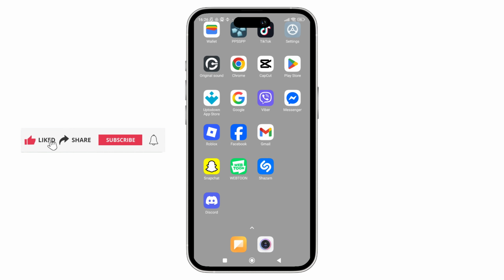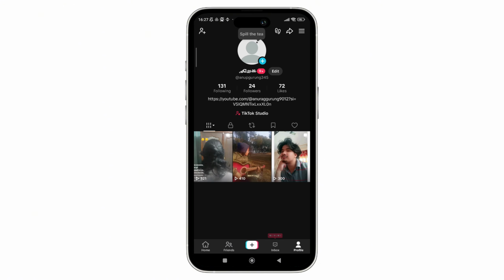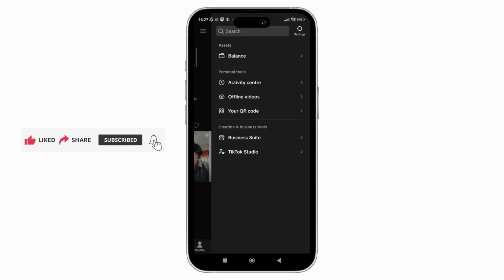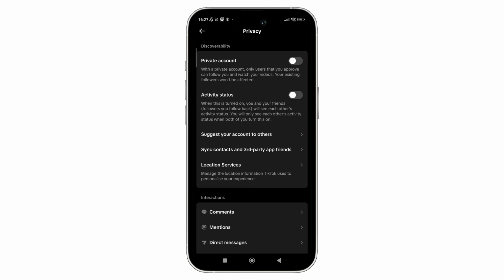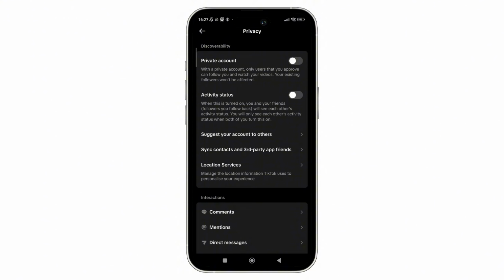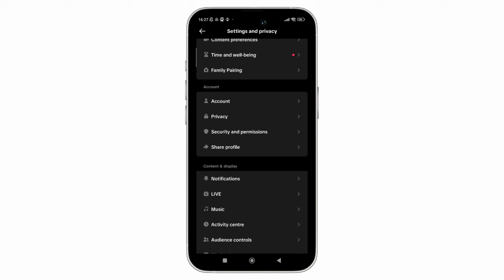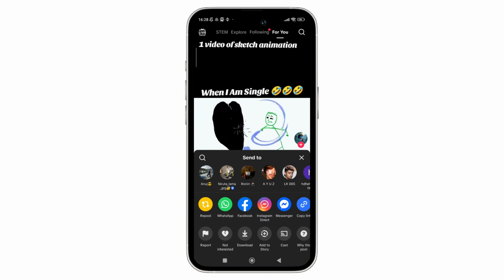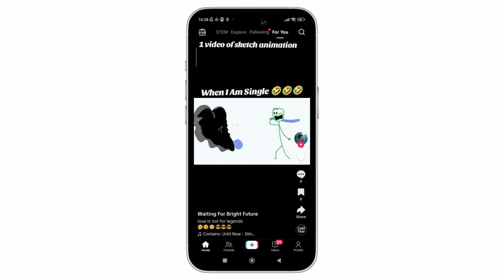How To Get TikTok Repost Button Back 2026 (Easy)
Lost your TikTok repost button and don’t know how to get it back? 🔄📱 In this easy 2026 step-by-step guide, I’ll show you exactly how to restore the TikTok repost feature so you can start sharing videos with your followers again!

What You’ll Learn in This Video:
✅ Why the TikTok repost button disappears
✅ How to get the repost button back on TikTok (2026 update)
✅ How to update or fix TikTok settings
✅ Troubleshooting tips if repost option is still missing
✅ How to clear cache and fix common TikTok glitches

Whether the repost feature vanished after an update or isn’t showing on your account, this tutorial will help you fix it quickly and easily.

📌 Chapters:
⏱ 0:00 - Introduction
⏱ 0:15 - How To Get TikTok Repost Button Back 2026 (Easy)